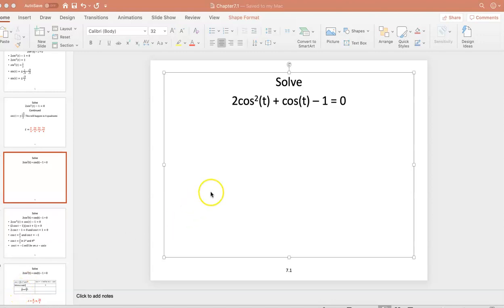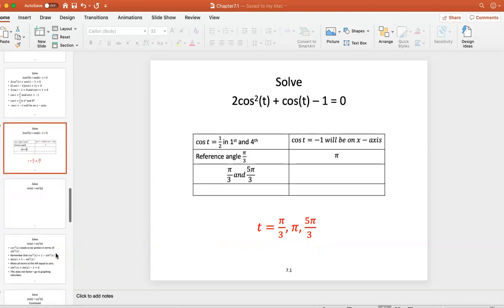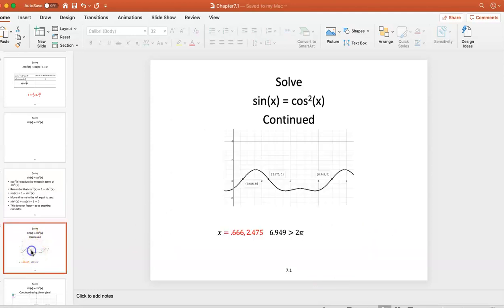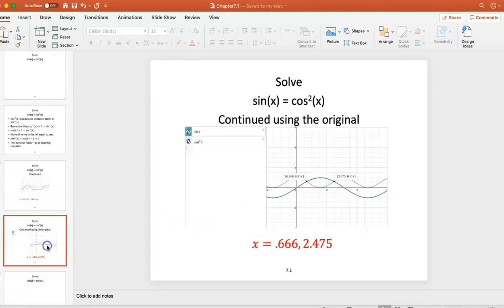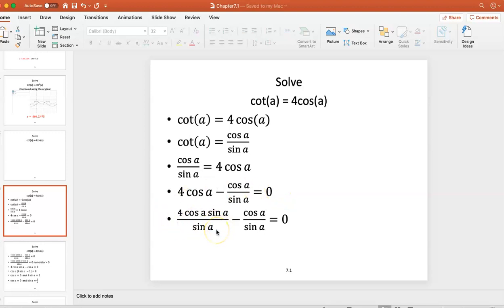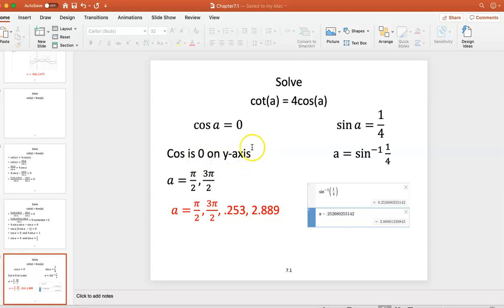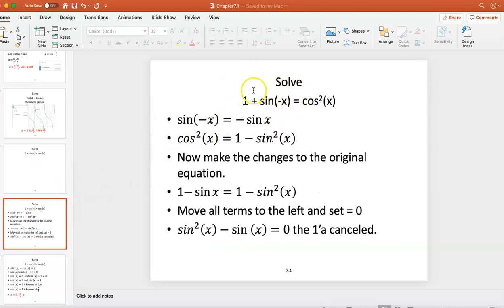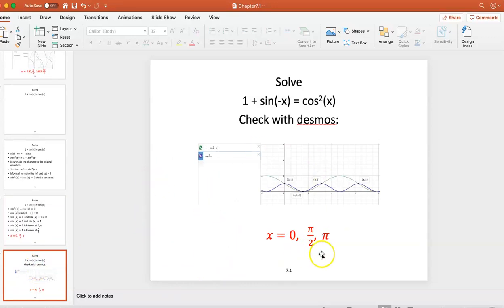pp7 1 Part 2